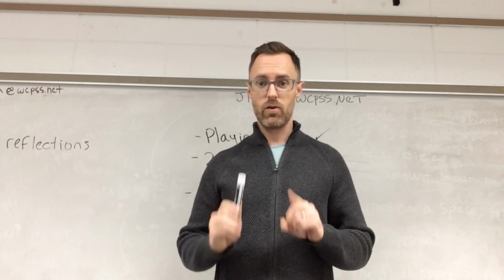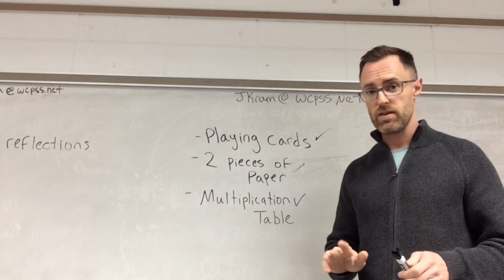Centipede! CENTIPEDE!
A quick game designed to reinforce multiplication fluency as well as a basic understanding of division.